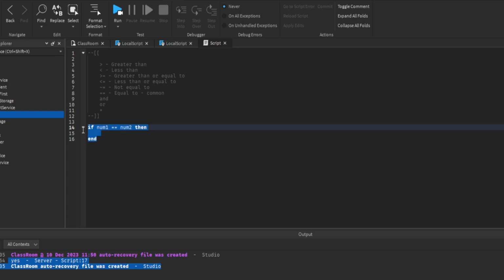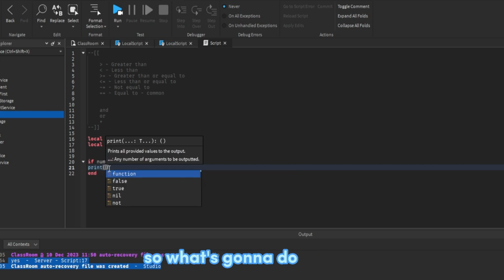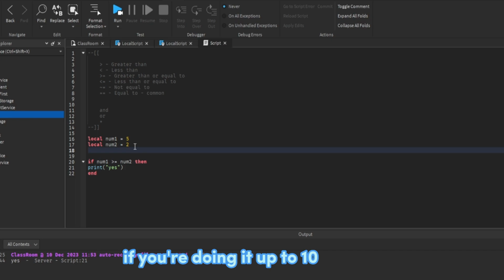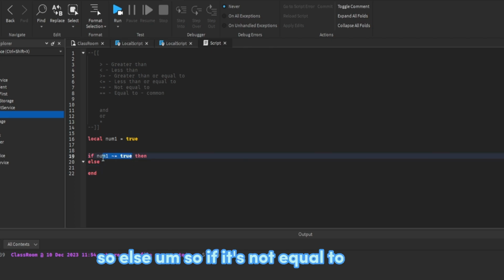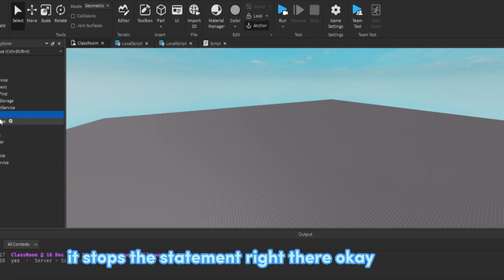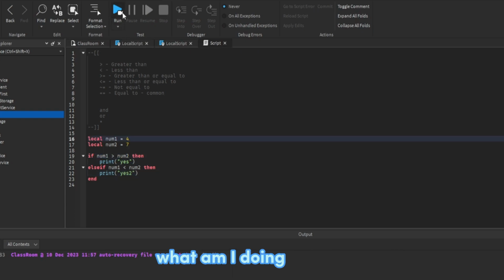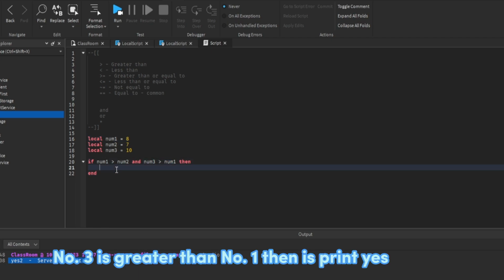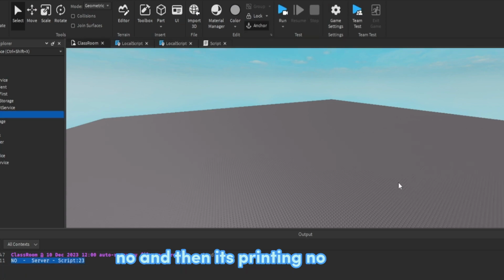How to script in roblox studio (part 2)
Today we will be looking at if, else and elseif statements